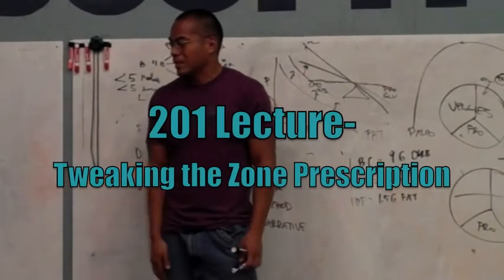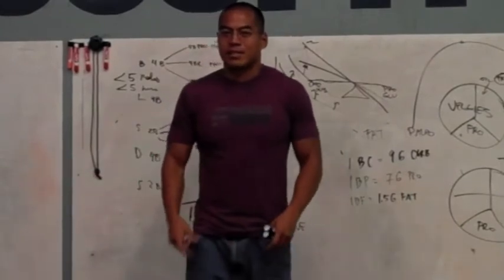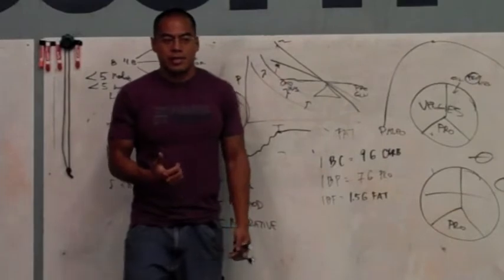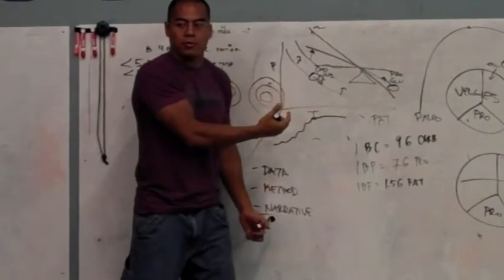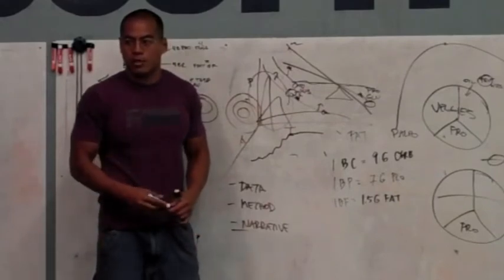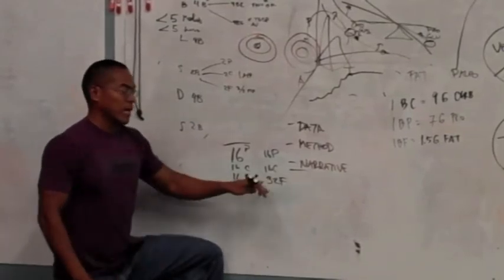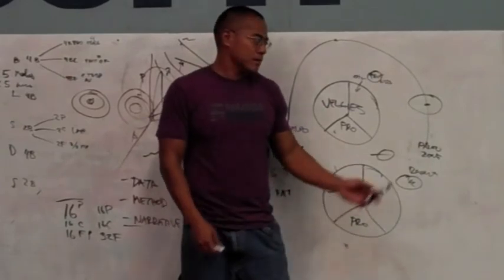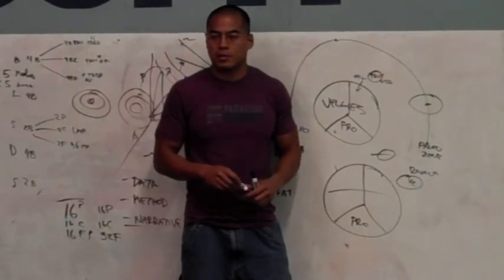201 Lecture, Part 11 - Tweaking the Zone prescription